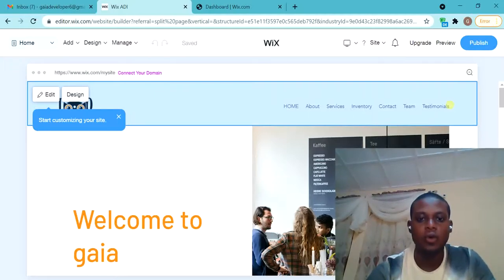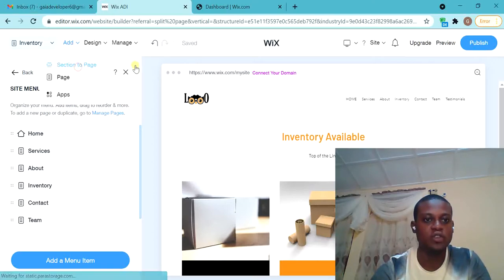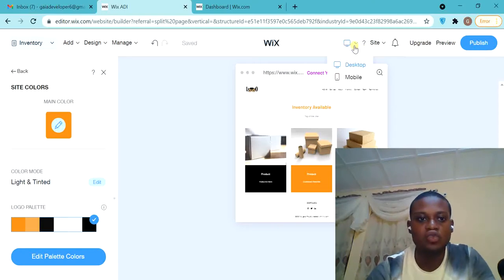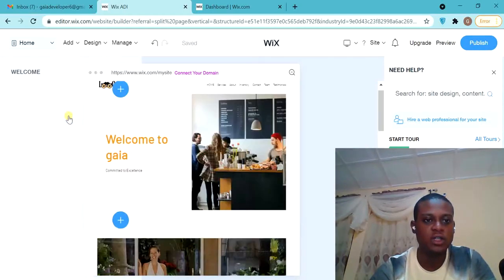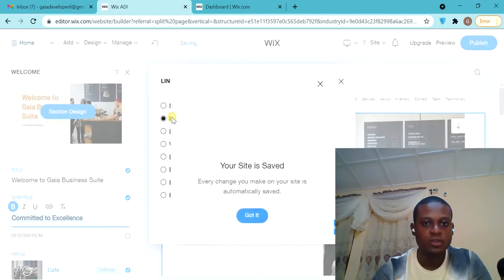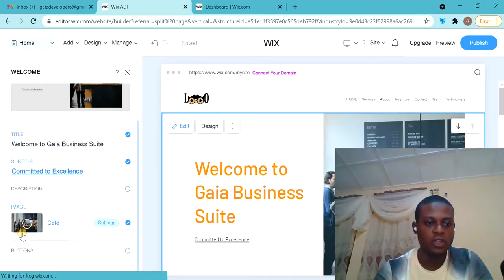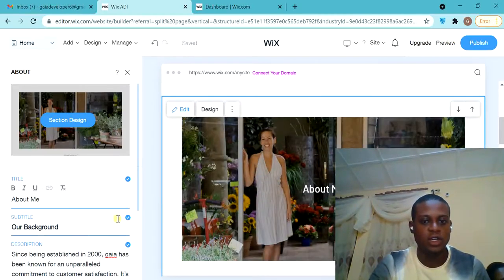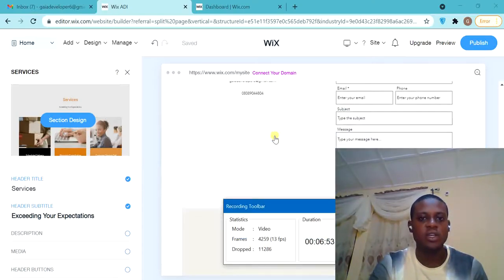Introduction To Wix ADI Studio || Complete Wix Website Design (Beginner's Guide) || Part 1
In this video, You'll learn how to setup, create and design a functioning website with Wix ADI